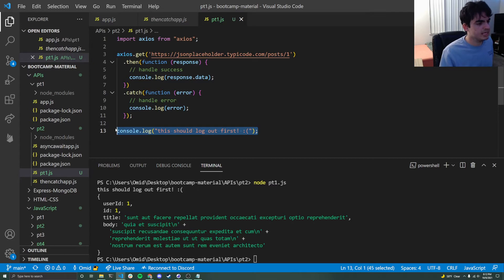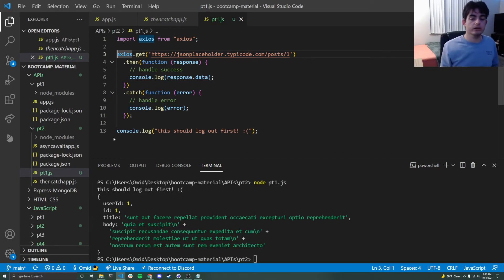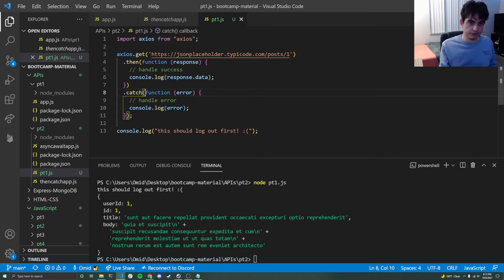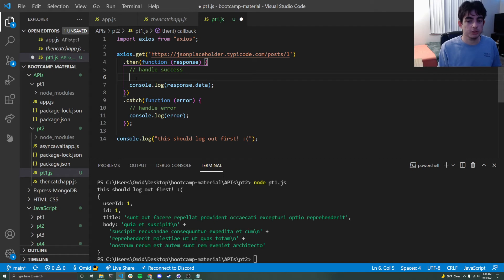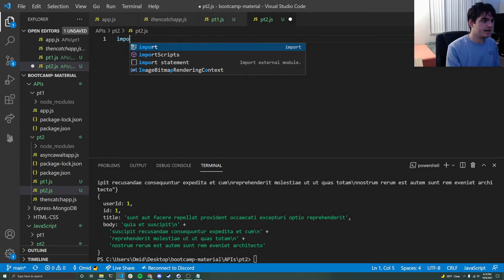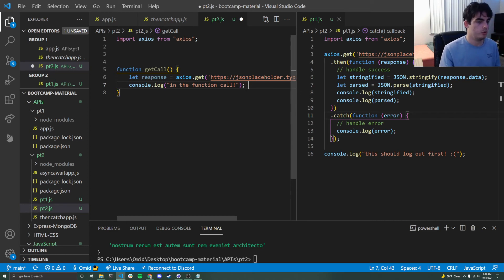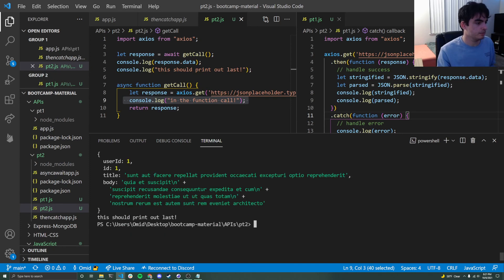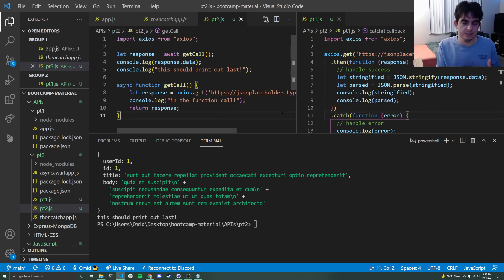APIs: Handling API responses and Asynchronous Requests